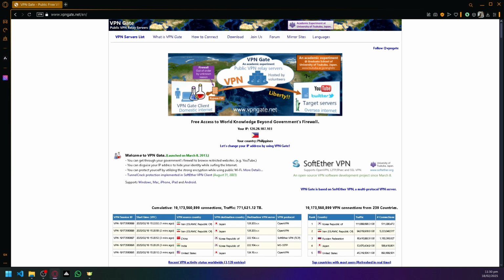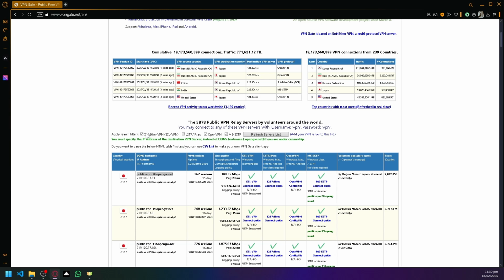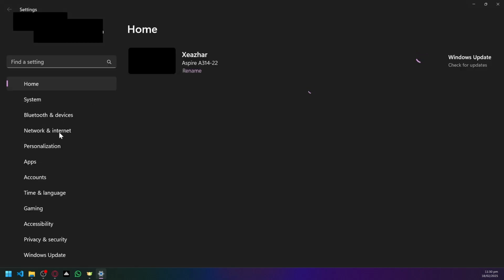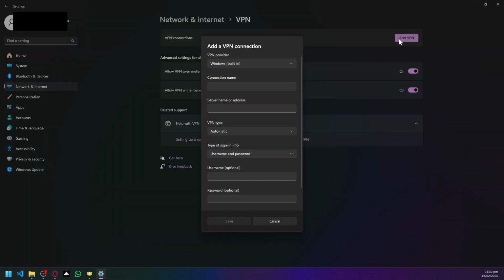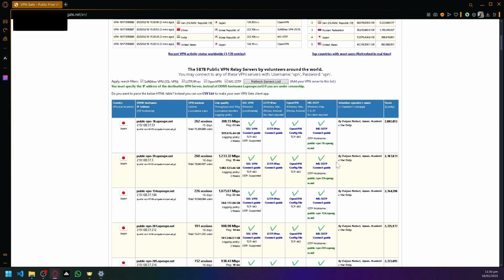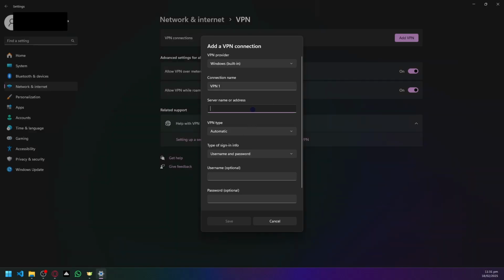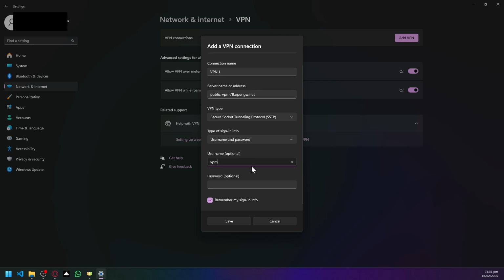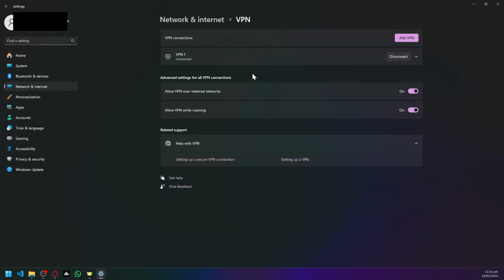How to Set Up FREE VPN on Windows 10/11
Looking to set up a free VPN on your Windows 10/11 device? In this step-by-step guide, we’ll show you how to securely browse the internet with a free VPN. Learn how to set up and configure the VPN on your PC, protect your online privacy, and enjoy a safer browsing experience.